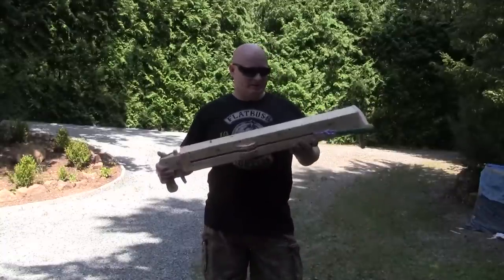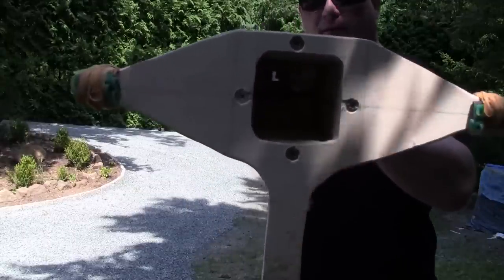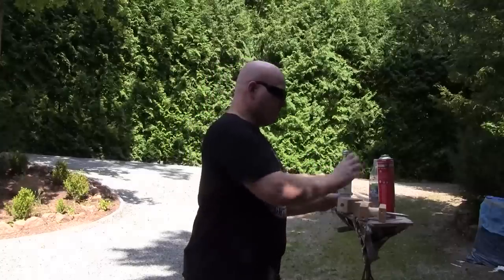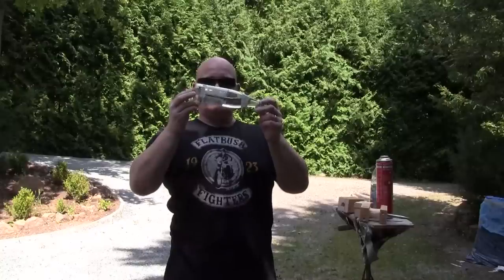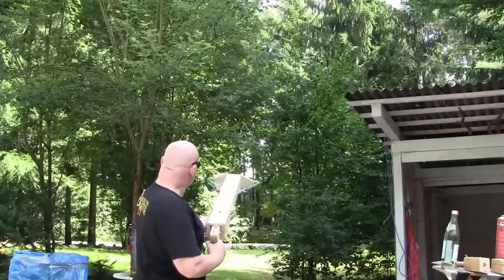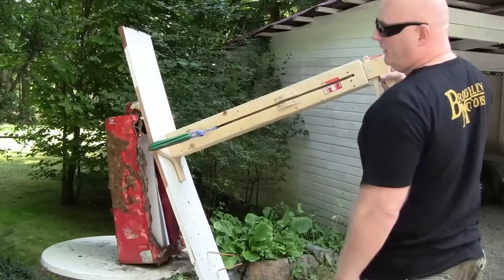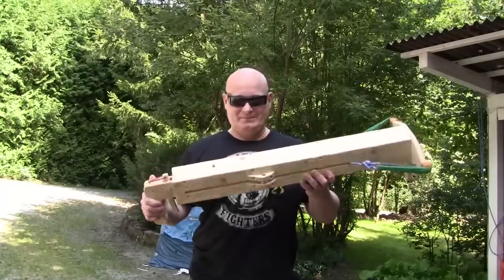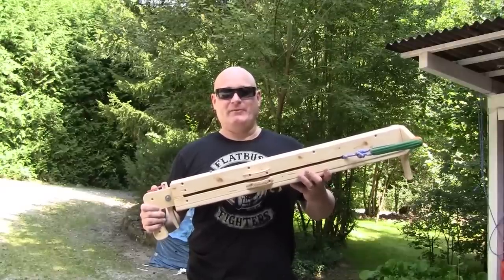The Blunderbuss Slingshot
We have been showing a lot of very specialized slingshots lately, here on The Slingshot Channel. Throwing knives, Assegai spears, steel darts, the likes. So it was time for a more generic launcher - the "Blunderbuss"!

Like the classic firearm original, the weapon is a muzzle loader, beeing very flexible when it comes to ammo. See it shooting wooden blocks, vampire stakes, Zombie skull hole punchers, empty gas torch containers, even plastic and glass bottles.

The device is about 1 meter long, comparable to a walking stick. The draw weight of the considerable rubber bands is about 150 lbs, much like a conventional recurve crossbow. Enough to shoot the 130 gramm gas container at 32 m/s!

Like the ancient original, the Blunderbuss slingshot crossbow can shoot many non lethal and lethal ammo types. This makes it an excellent emergency and recreation device. The tubular rubber lasts a long time, and the weapon is very reliable.